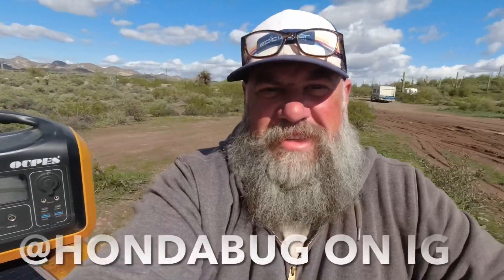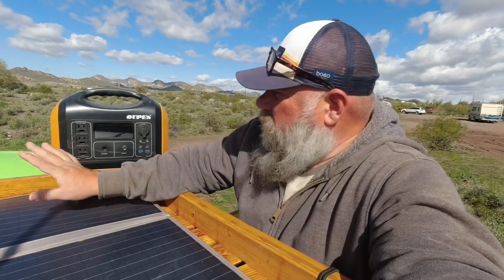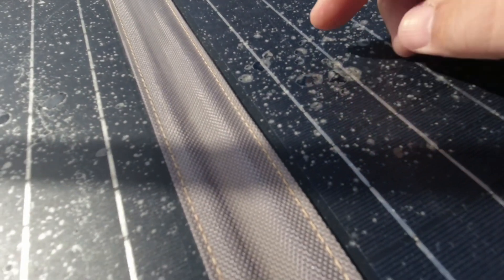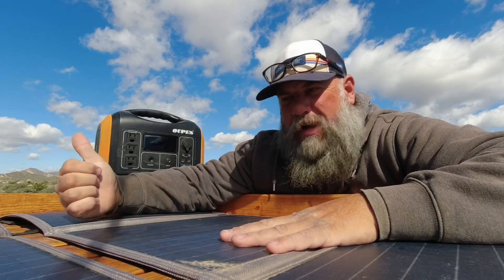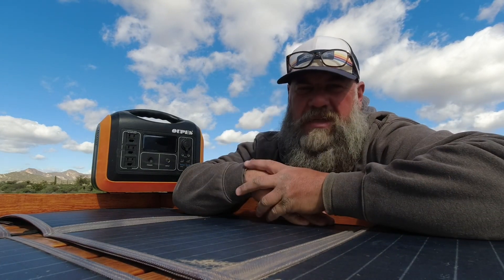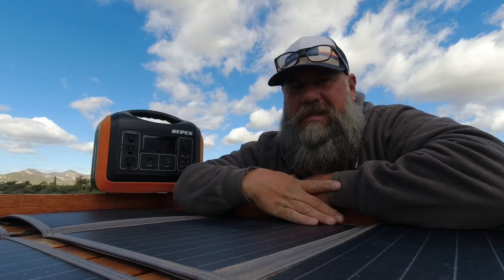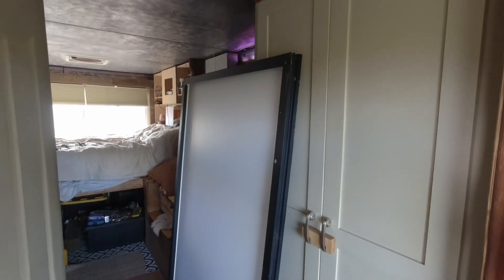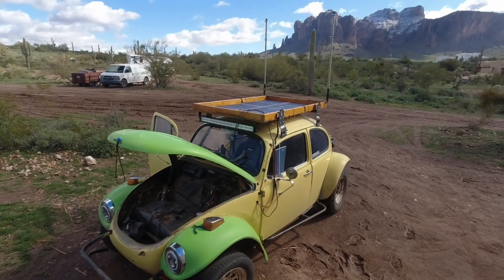Solar Panel TORTURE TEST | Long Term | Solar Generator Review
CLICK HERE \/ \/ \/